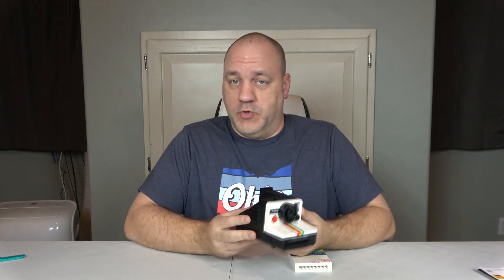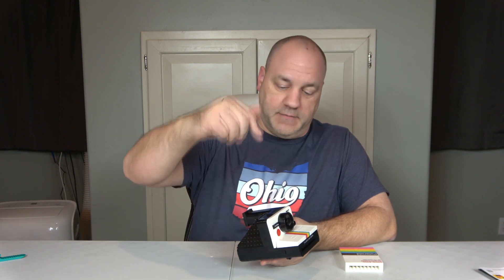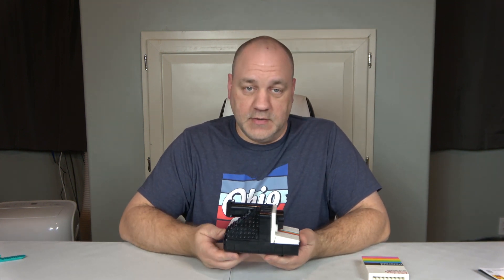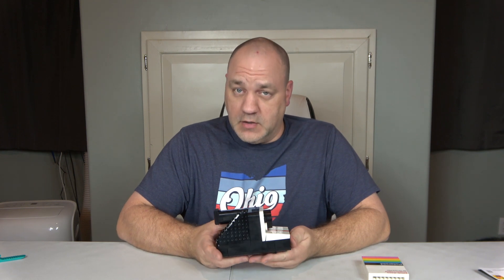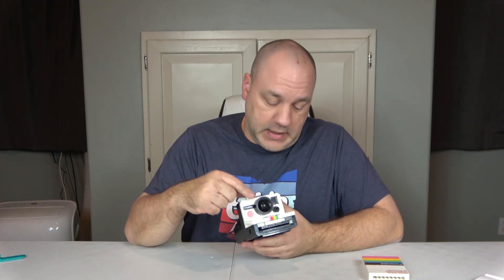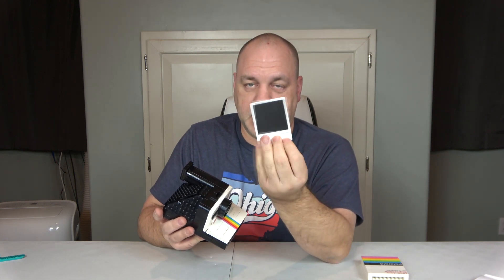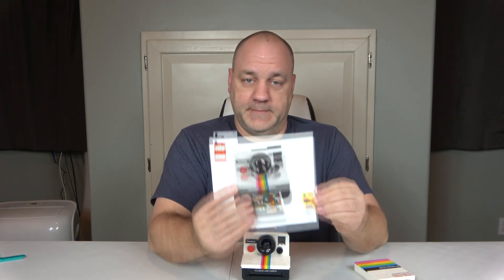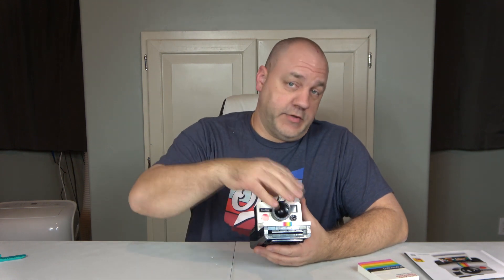Lego 21345 Polaroid OneStep SX 70 Camera Set Review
Review of Lego 21345 Polaroid OneStep SX 70 Camera Set.  516 pieces.